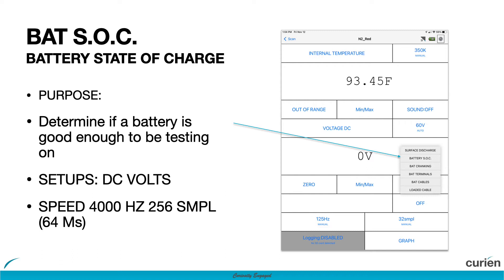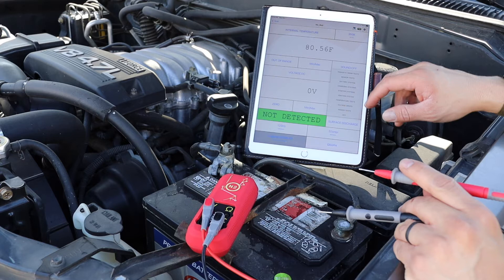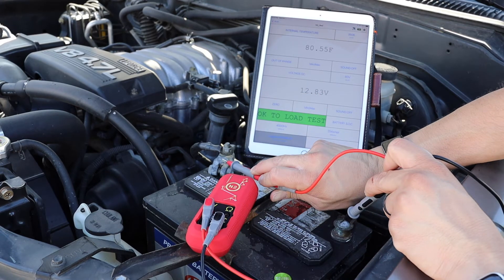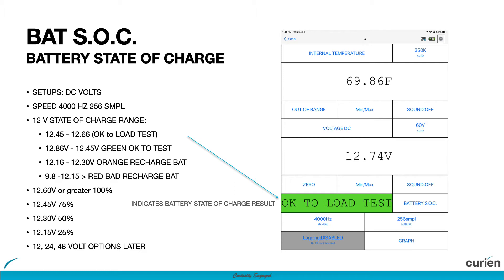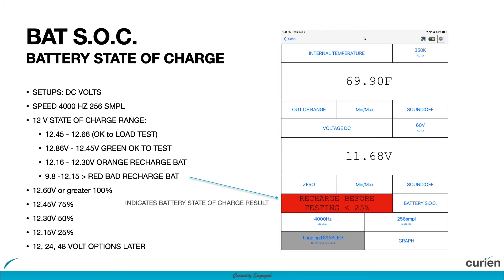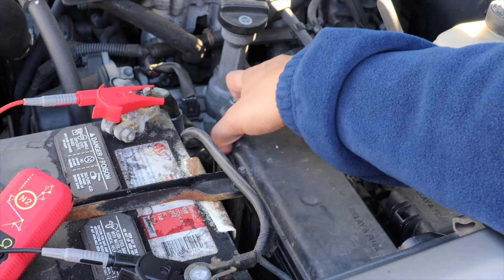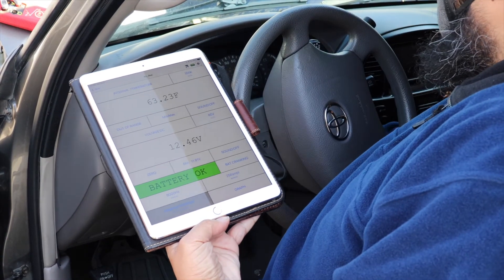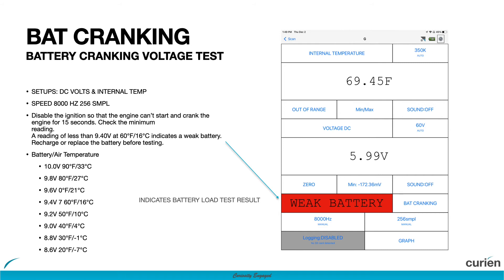N2 Neuron Battery SOC & Crank Test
This test will allow you to determine if the vehicles battery has enough state of charge to be correctly testing on and not your root cause.

Also this video includes the state of cranking test. This test will monitor the voltage drop of the battery while loading it with the starter for 15 seconds to help determine of the battery is good enough to be testing on.

Caption:
Battery State Of Charge test & CRANK OVER

THIS IS THE BATTERY STATE OF CHARGE TEST FOR THE N2 NEURON

WITH THIS TEST YOU WILL BE ABLE TO DETERMINE IF THE VEHICLE’S BATTERY HAS A HIGH ENOUGH STATE OF CHARGE TO COMPLETE YOUR TESTING.

 IN ORDER TO ACTIVATE THIS TEST MODE ENSURE YOUR N2 NEURON IS NEARBY WITH THE CURIEN HUB APP INSTALLED ON YOUR PHONE, TABLET OR SCAN TOOL OF CHOICE AND THE PROBE TIPS ARE PLUGGED INTO THE VOLT AND COMMON PORTS.

ONCE YOUR N2 IS CONNECTED SELECT THE DATA INTELLIGENCE MENU AND THEN THE BATTERY TESTS AND FINALLY THE BATTERY S.O.C. TEST OR BATTERY STATE OF CHARGE TEST.

PLACE THE PROBE TIPS ON THE BATTERY TERMINALS BOTH THE COMMON ON THE GROUND POST AND THE VOLTAGE PROBE ON THE POSITIVE TERMINAL AND THE N2 WILL DETERMINE WHAT PERCENTAGE OF CHARGE THE BATTERY HAS AND DISPLAY A READING.

IN THIS CASE THE BATTERY HAS A HIGH ENOUGH VOLTAGE AND IS OK TO LOAD TEST.

IF THE BATTERY VOLTAGE IS 12.6 VOLTS OR ABOVE YOU WILL BE PROMPTED THAT LOAD TESTING IS OK.

IF THE BATTERY IS BETWEEN 12.16 AND 12.45 VOLTS IT WILL PROMPT A 75% OF CHARGE WARNING
IF THE BATTERY IS BETWEEN 12.30 AND 12.45 VOLTS IT WILL PROMPT A 50% OF CHARGE WARNING
IF THE BATTERY IS BETWEEN 12.3 BELOW VOLTS IT WILL PROMPT A 25% OR LESS OF CHARGE WARNING

IF THE BATTERY IS OK TO TEST, PROCEED TO THE CRANKING TEST, OTHERWISE RECHARGE THE BATTERY AND ATTEMPT THE STATE OF CHARGE TESTS AGAIN ONCE COMPLETED.

BEFORE MOVING ONTO THE BATTERY CRANKING TEST, PLEASE BE SURE TO REMOVE THE FUEL PUMP RELAY.

IT IS POSSIBLE THAT THE CHECK ENGINE LIGHT MAY COME ON, BUT THIS SHOULD NOT AFFECT THE TEST.

ONCE THE FUEL PUMP RELAY IS REMOVED THE BATTERY CRANKING TEST CAN EASILY BE DONE FROM THE CAB OF THE VEHICLE WITHOUT NEEDING TO CHANGE ANYTHING ON THE N2.

SIMPLY TAP THE DATA INTELLIGENCE MENU AGAIN, AND SELECT THE BATTERY CRANKING TEST, ALSO BE SURE TO ACTIVATE THE MIN. FUNCTION ON THE BOTTOM CHANNEL TO CAPTURE THE LOWEST THE BATTERY VOLTAGE DROPS.

NEXT CRANK OVER THE VEHICLE FOR 15 SECONDS, PLEASE NOTE THERE MAY BE FUEL LEFT OVER IN THE SYSTEM AND THE VEHICLE MAY TURN OVER TEMPORARILY. IF THIS HAPPENS, TURN THE VEHICLE OFF AND RESTART THE TEST.

DURING THIS TEST IF THE BATTERY VOLTAGE DROPS BELOW 8.6V - 10 VOLTS DEPENDING ON THE TEMPERATURE THE APPLICATION WILL PROVIDE A “BATTERY OK” OR “WEAK BATTERY” WARNING. PLEASE REFERENCE THIS CHART FOR YOUR TEMPERATURE NEEDS.

IF THE BATTERY IS IN A GOOD OPERATING STATE, THE SYSTEM WILL PROVIDE A “BATTERY OK” STATUS.